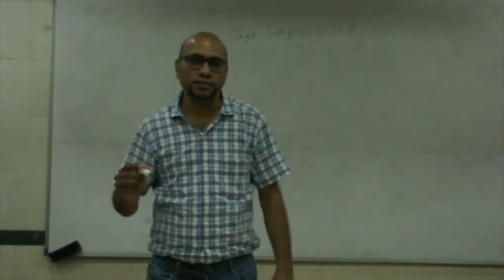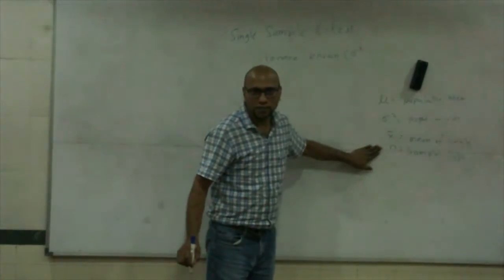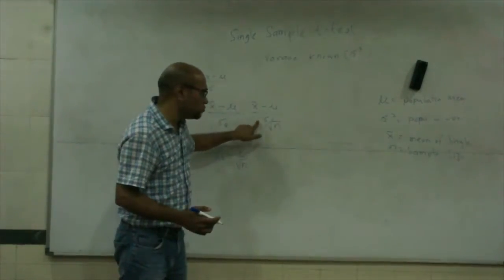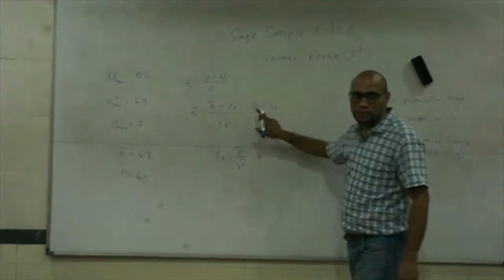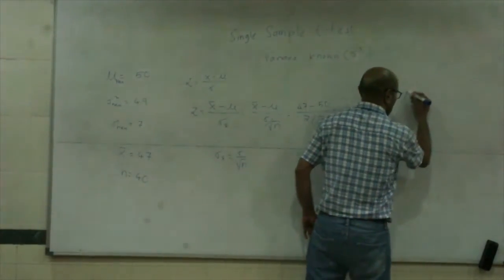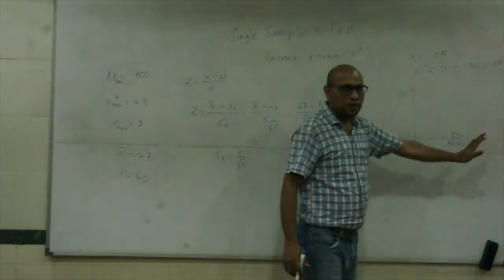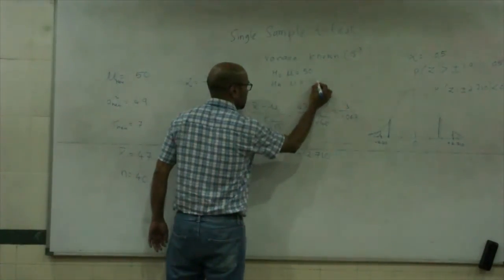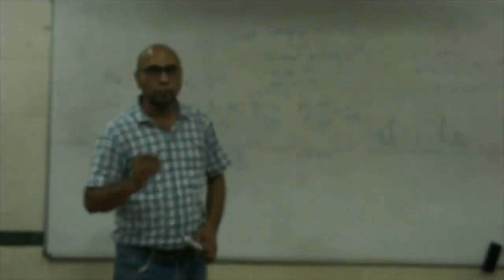Lecture 5.6: t-test - Single Sample t test (variance known) (Statistics for Psychology)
This is a series of videos about t-test. The present video is about Single Sample t-test with population variance known. Its is also known as single sample Z-test